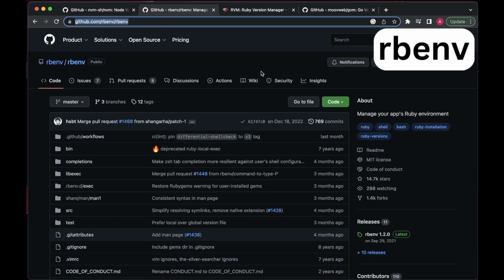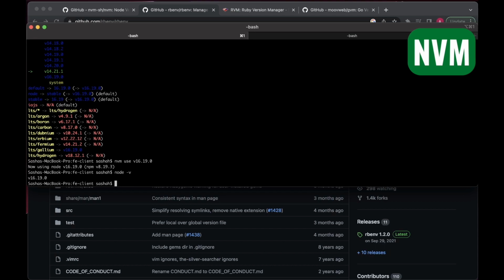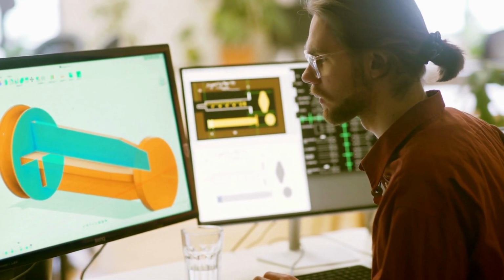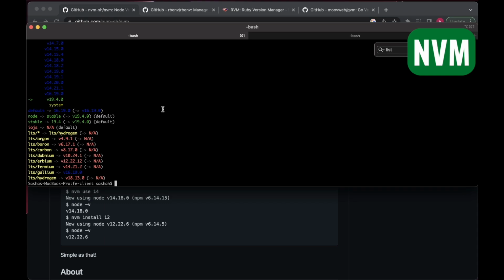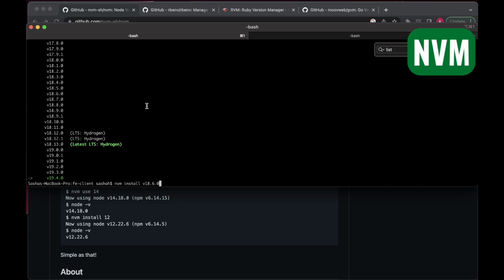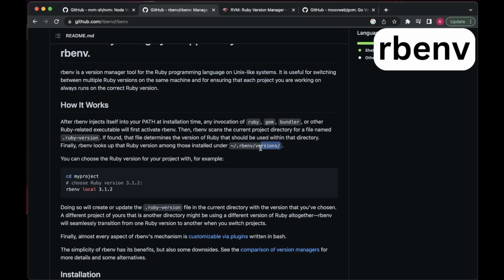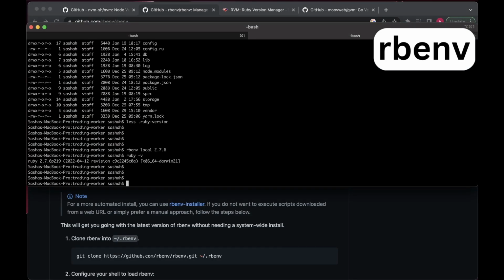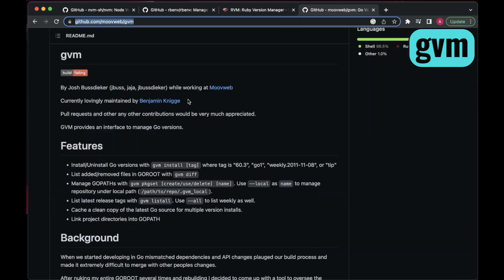Manage language versions: NVM Javascript, rbenv Ruby, and gvm Golang | Develop multiple projects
Software developers usually work on multiple projects, and they need to work with different programming language versions. NVM Javascript, rbenv/rvm Ruby, and gvm Golang help to work with different language versions simultaneously.

One of my projects had Node 11 on the client side for Webpack compiler and Node 14 on the server side. Nvm version solved the issue. Even if you are busy only with one application, you need an easy way to upgrade the language to a new version.

Docker can do the same but sometimes it's a little bit heavy. Choose a version manager and stop wasting your time on programming language upgrades.